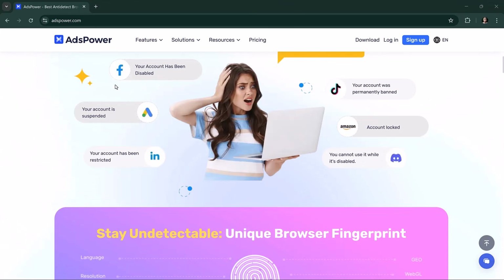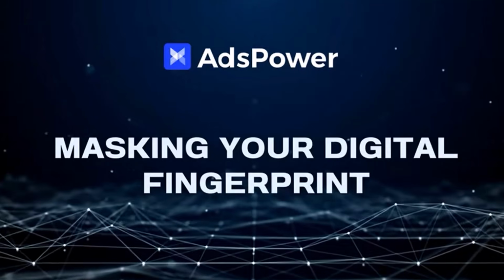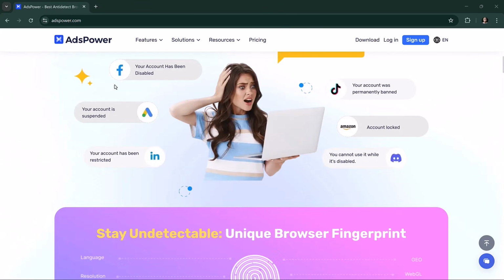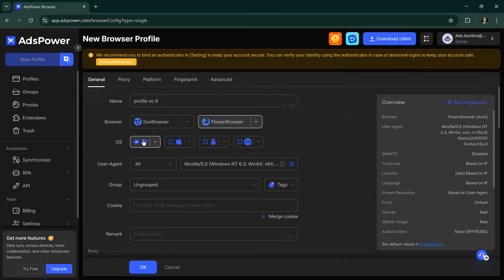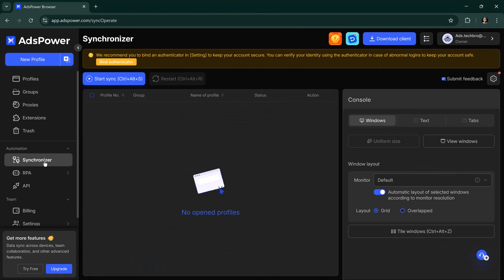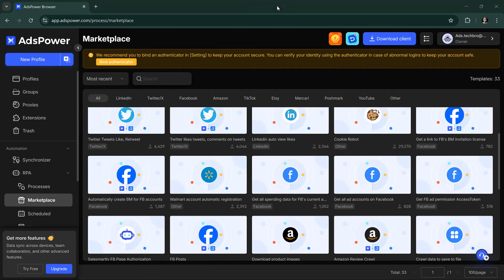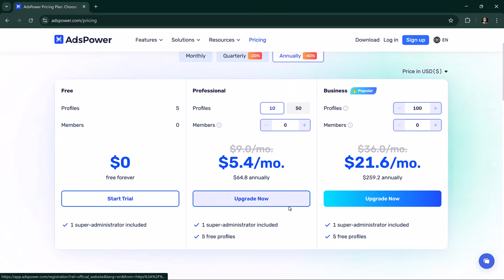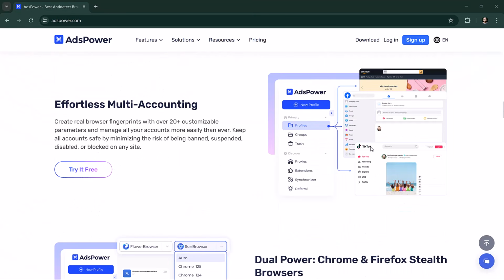How to use ads power browser I How to add proxy in ads power browser I anti detect adspower browser